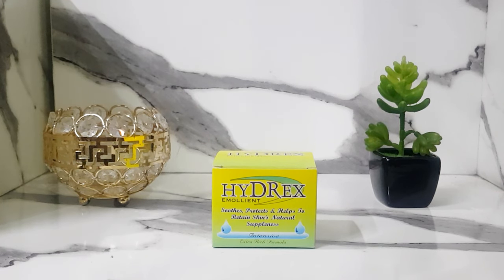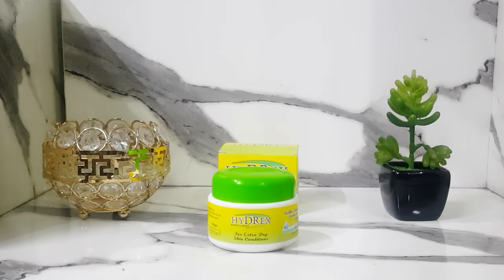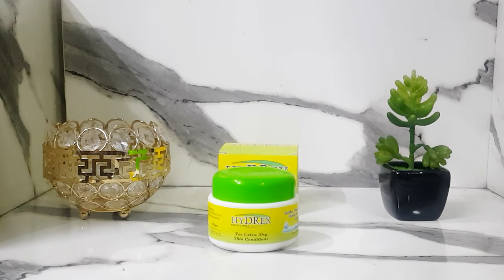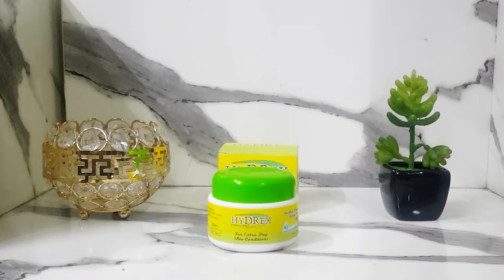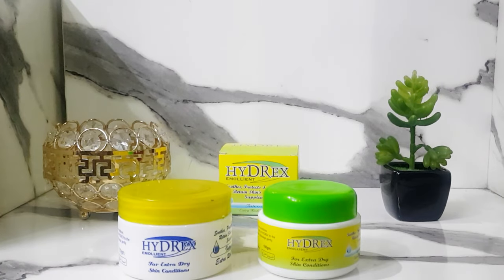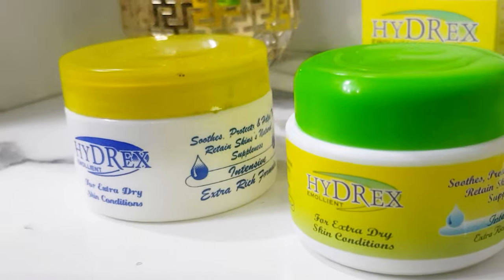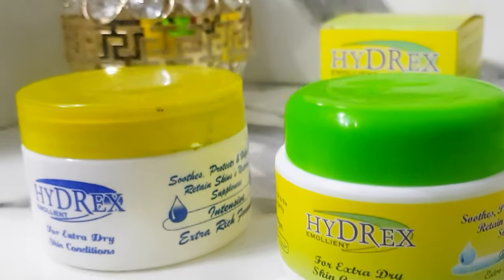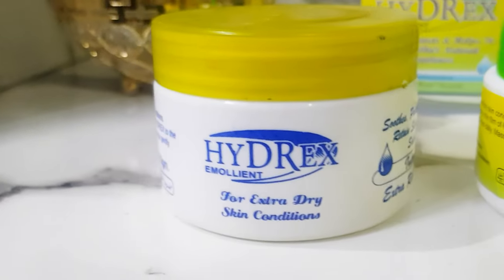How to Cure Dry Skin and Cracked Heels? | Hydrex Emollient Review | Derma Techno | Eczema Cure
Extreme Dry Skin Cure
how to get rid of dryness
Eczema Cure
psoriasis
dermatitis
winter skincare product
derma techno pakistan products review
eczema ka ilaaj
how to cure eczema at home
dryness solution